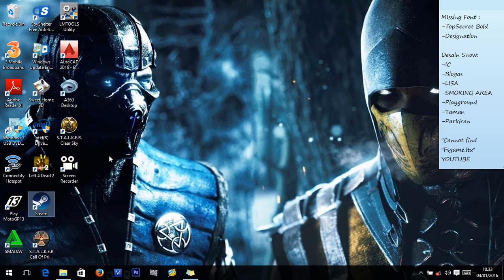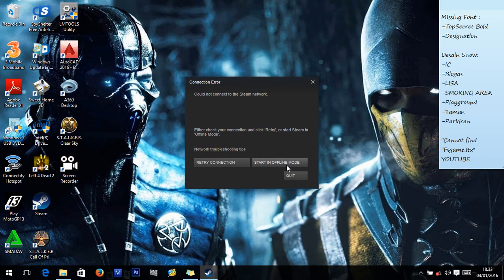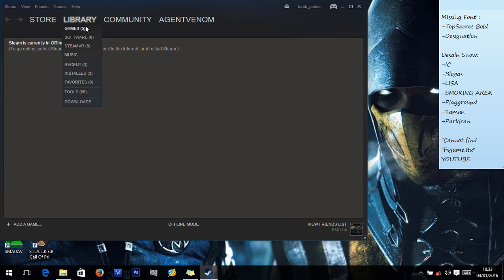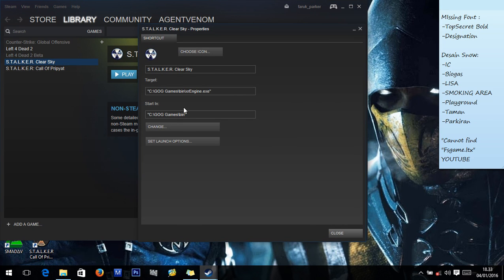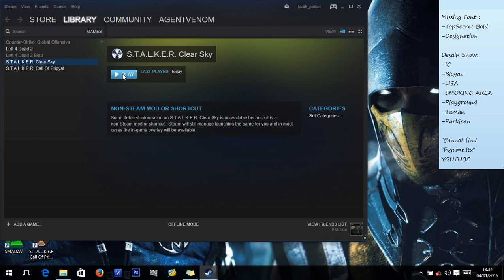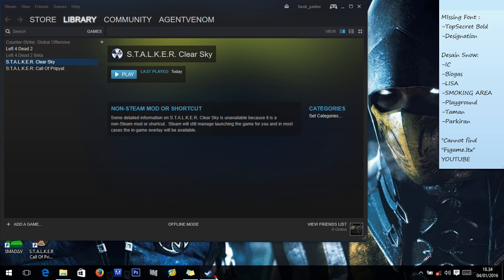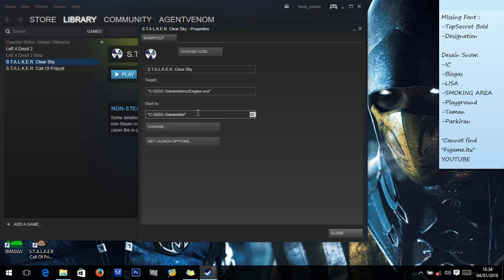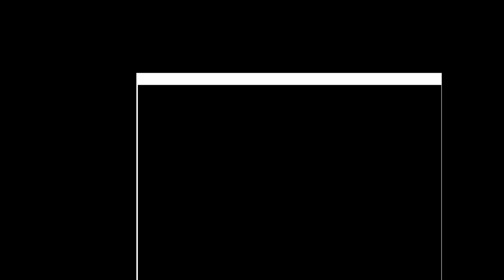How To Fix Error "fsgame.ltx" not found Non Steam Games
How To Fix Error "fsgame.ltx" couldnt be found on Non-Steam Games STALKER : Clear Sky

This error usually happen because In-Start game path on steam application is wrong. How to fix it ? Lets go :)

You can use offline mode in this tutorial :)

- Open your steam app and log in to ur account.
- Click offline mode
- Go to your game's library
- Right click on your game STALKER : Clear Sky
- Pay attention on "In-Start " Box. Change it like this : C:\GOG Games
- Close it and launch your game STALKER :)

Nb : Afte succesfully launching game from steam, the screen goes black. Actually, its succesfully loaded but the recording app couldn't record the game after launched :)

LINE : gmsz.far